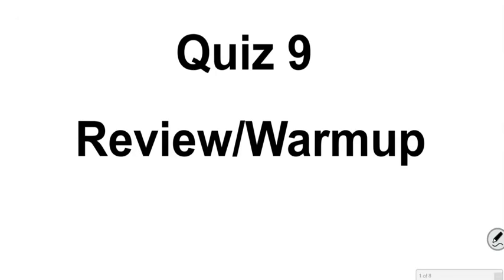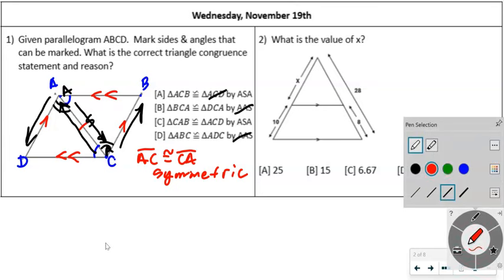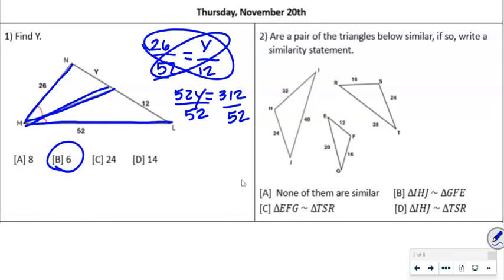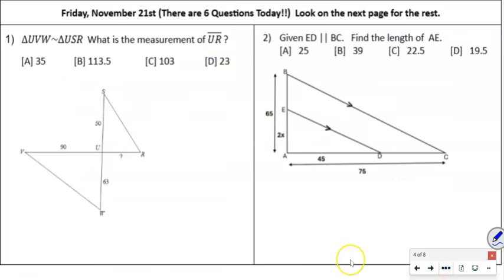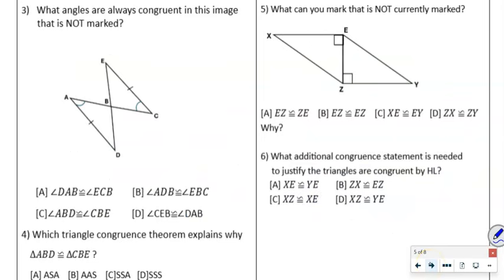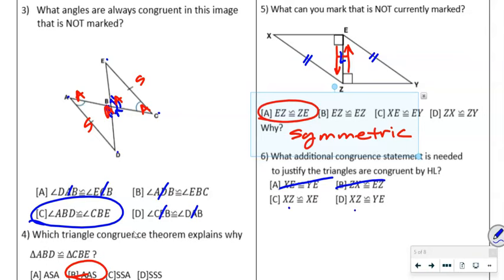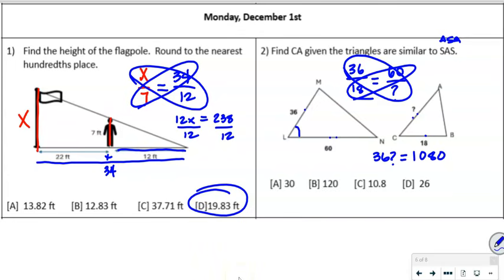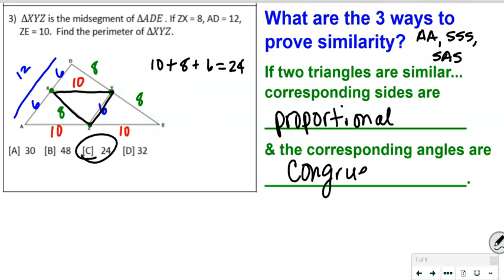Geometry Quiz 9 Review Warmup